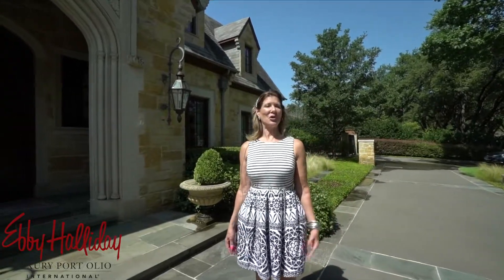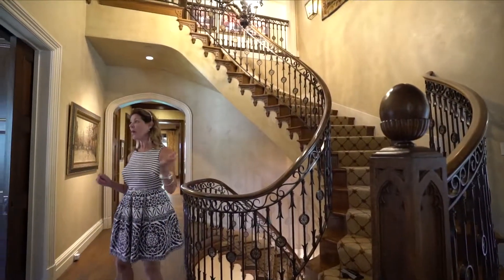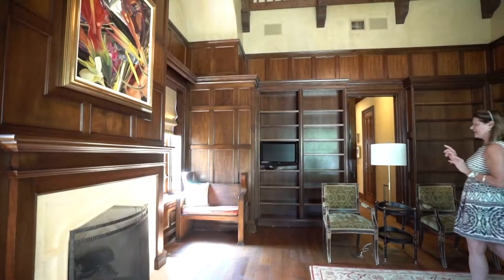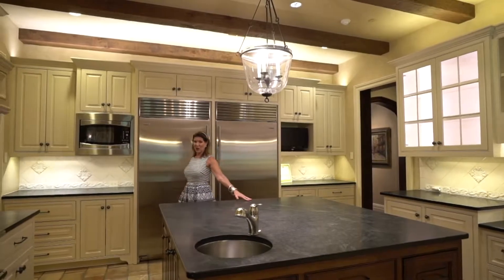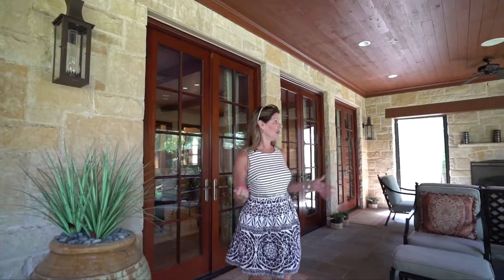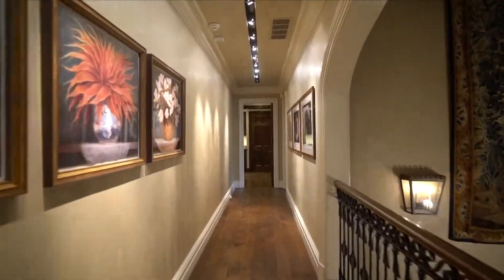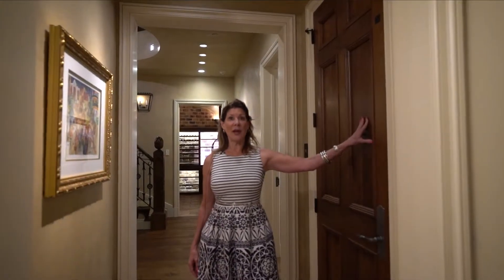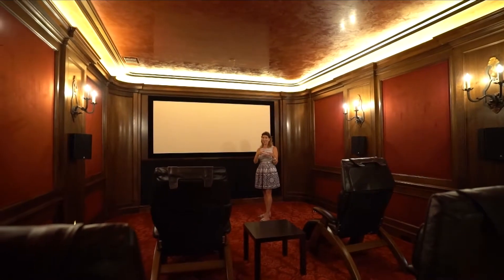$4,000,000 Virtual Showing - Listing Agent Victoria Barr - Ebby Halliday Realtors - Dallas, TX